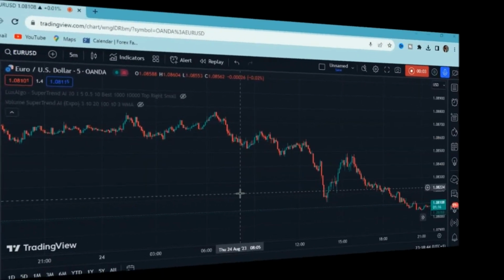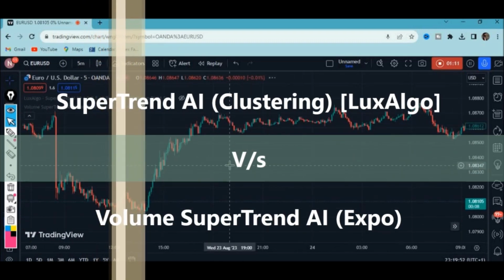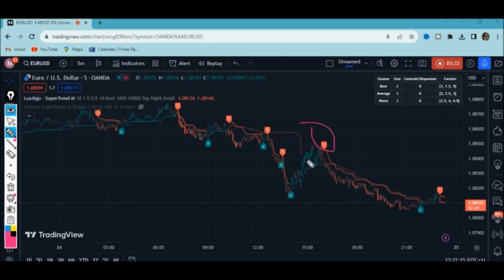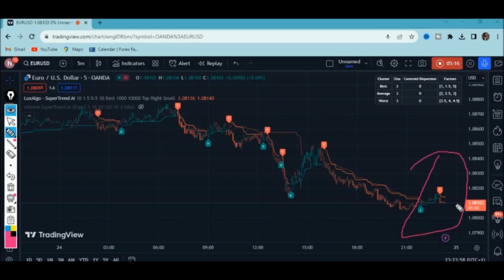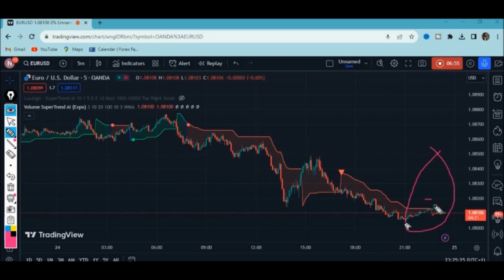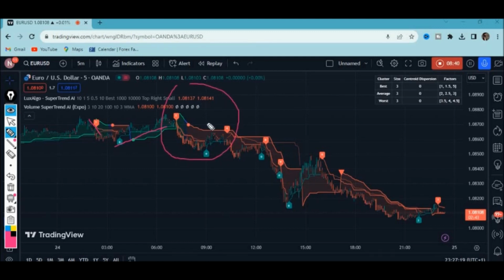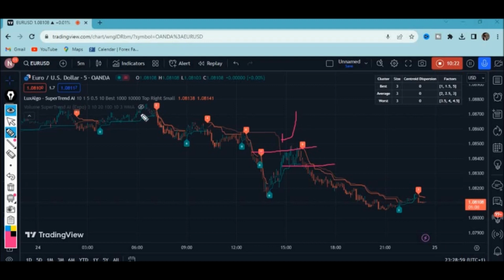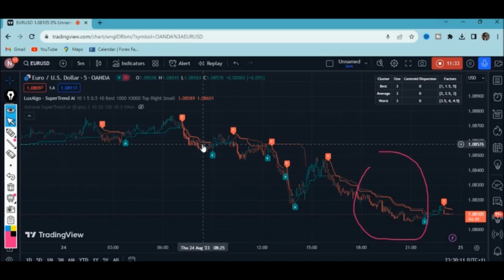I Found Unique luxalgo SuperTrend AI (Clustering) [LuxAlgo] Tradingview Indicator For Forex&Cryptos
SuperTrend AI (Clustering) [LuxAlgo]